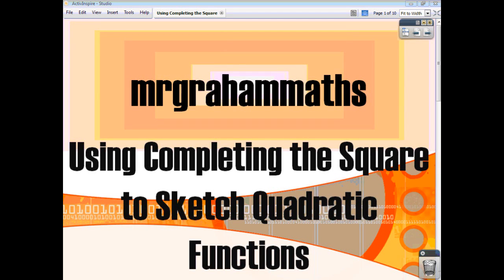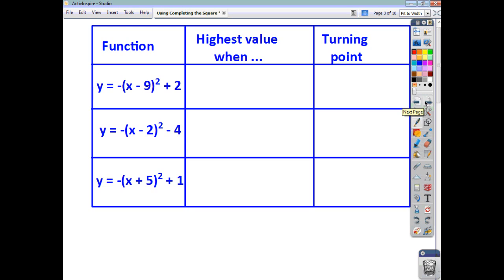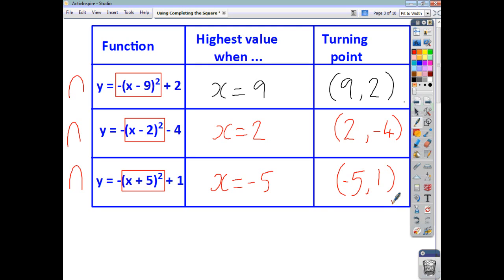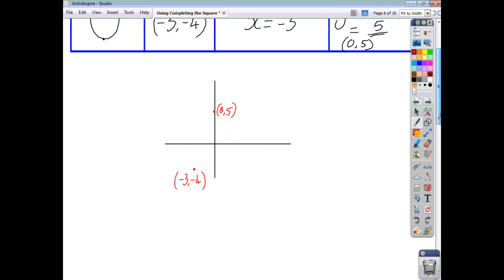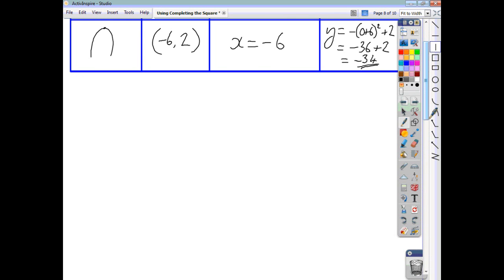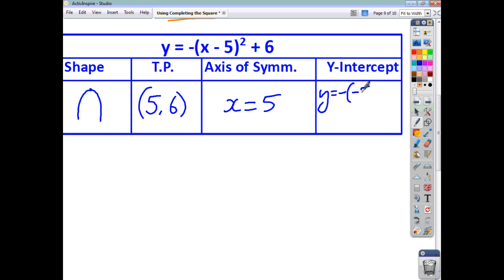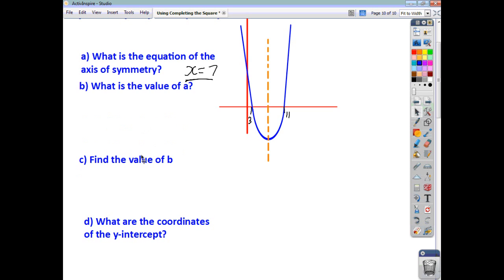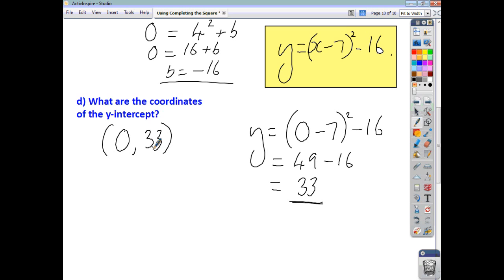Using Completing the Square to Sketch Quadratic Functions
A short video tutorial showing you how to use completing the square to identify some of the key features of a quadratic funtion.